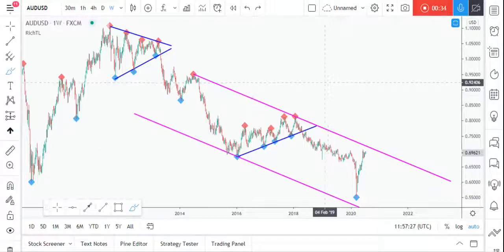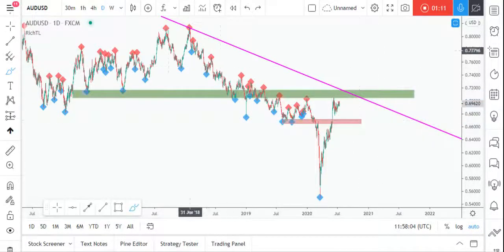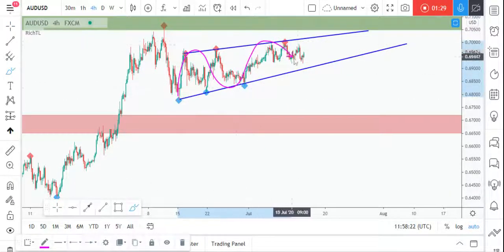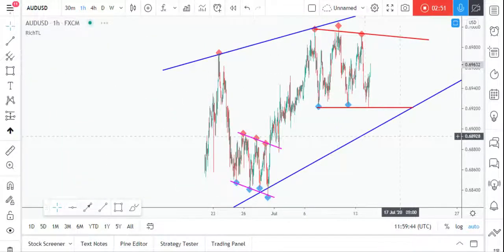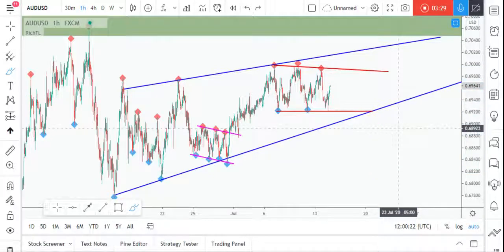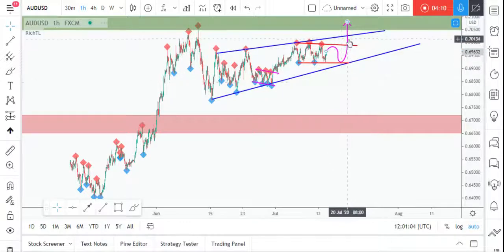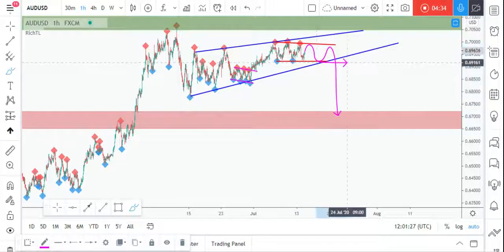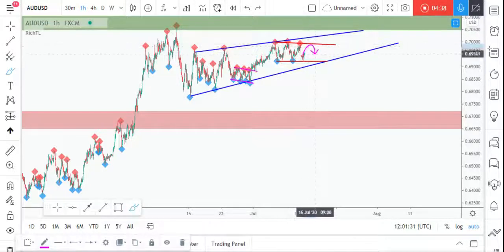How to Use Multi-Timeframe Properly (AUDUSD Detailed Analysis Example)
AUDUSD top-down analysis.

on Weekly, AUDUSD is approaching our upper purple trendline so we will be looking for trend-following sell setups on lower timeframes.

on Daily, AUDUSD is sitting around a strong resistance zone in green which adds more confluence to our sell setup.

on H4: AUDUSD is trading inside our wedge pattern in blue so we are waiting for a new swing to form around our lower blue trendline to consider it valid and enter on its break downward.